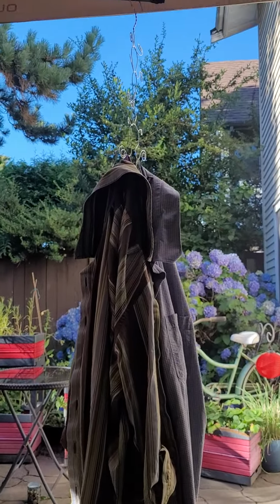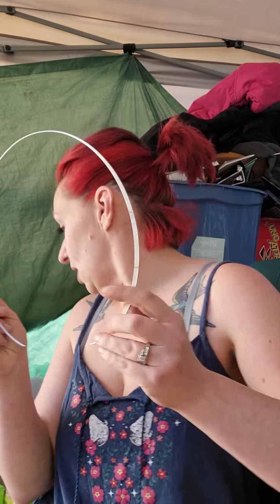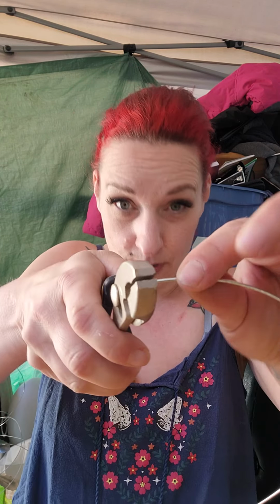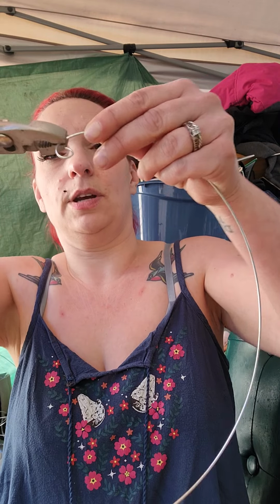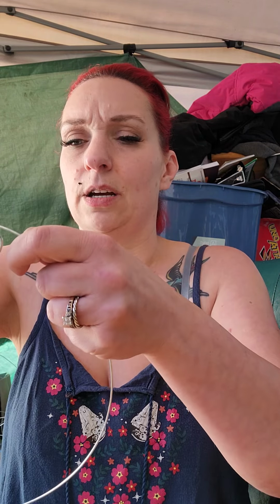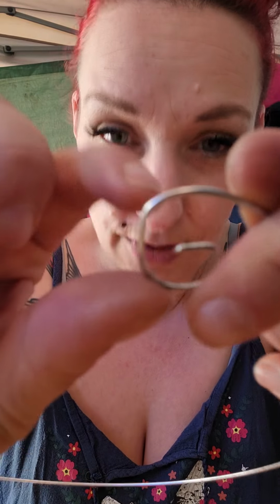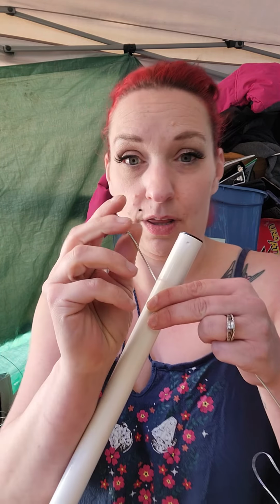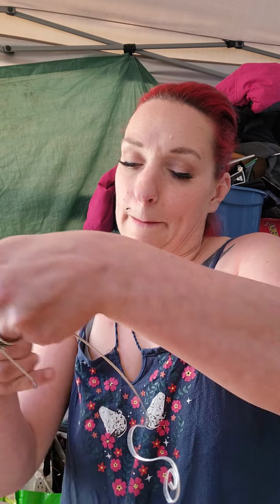Crafty stuff, interview update and my child is a thief.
Who steals all their moms clothes?! ok, every teen, but my favorite clothes? I'm having a Gilmore Girls moment.

I improvised some hangers for my kids room that turned out super cute. 5 minute tutorial and me babbling.

come for the craft, stay for the clown shoes.